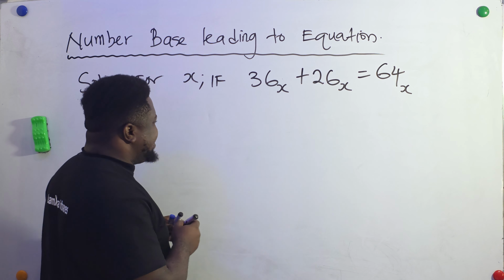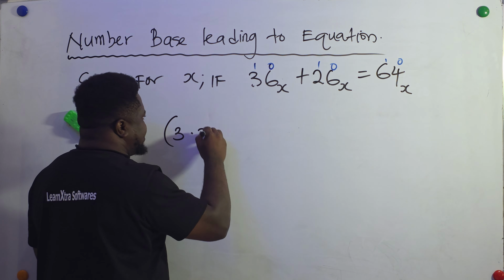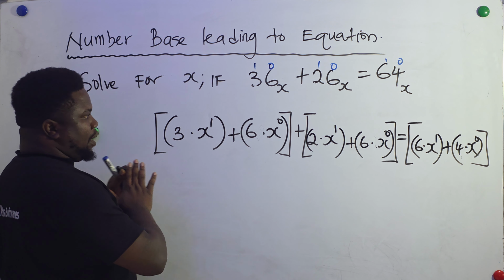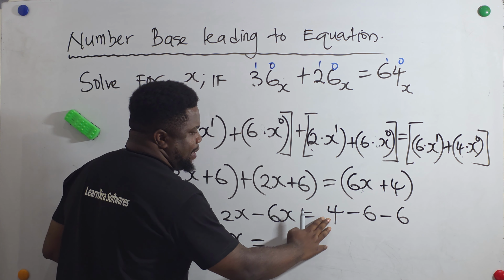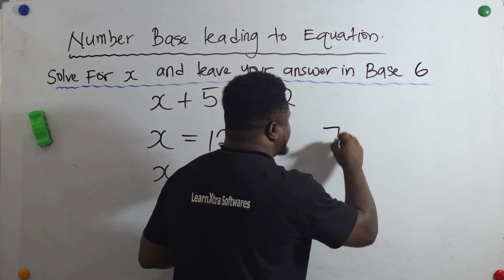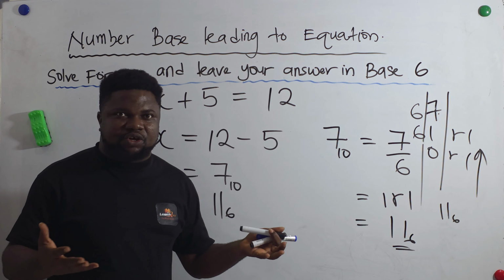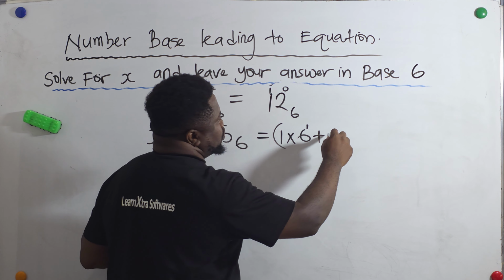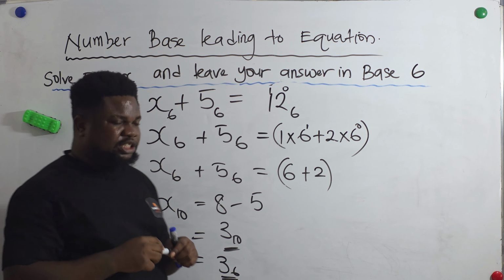NUMBER BASE PROBLEMS LEADING TO EQUATIONS